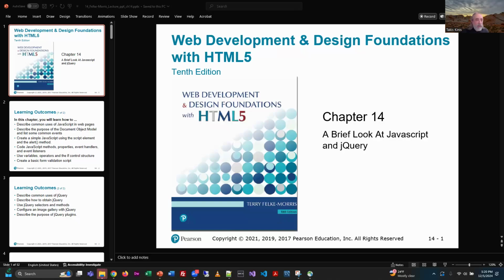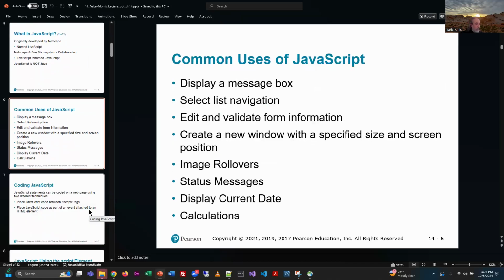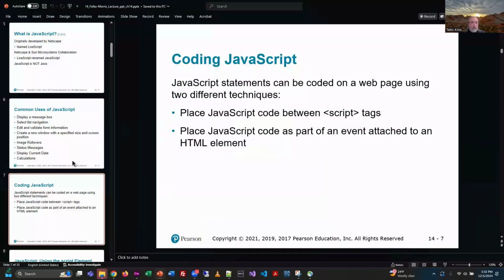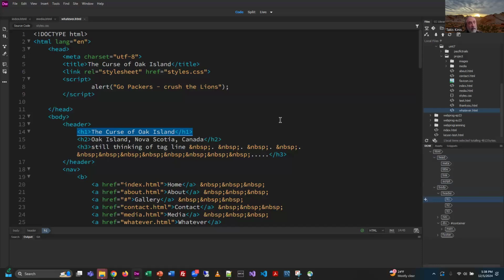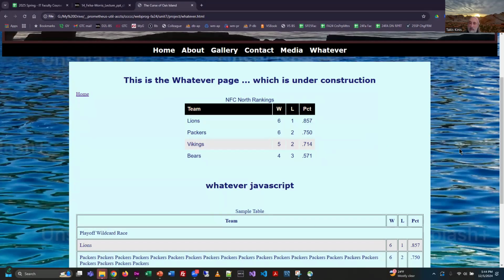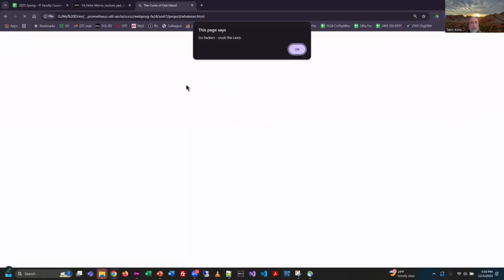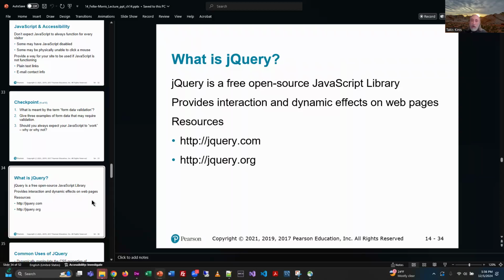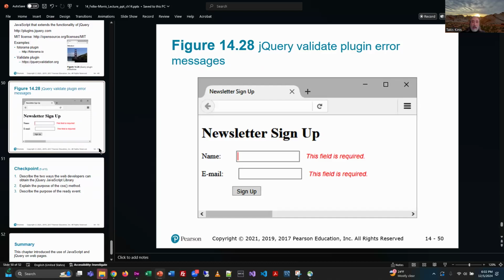Web Programming - Chapter 14 Lecture/Demo - Intro to Javascript - Fall 2024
Recorded during a live class session on 12-5-24 for GTC. Covers Chapter 14 materials on Javascript, jQuery, the DOM, browser consoles, and uses of Javascript. Based on Web Development and Design Foundations with HTML5, 10th Edition. ISBN: 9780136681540, Felke-Morris.